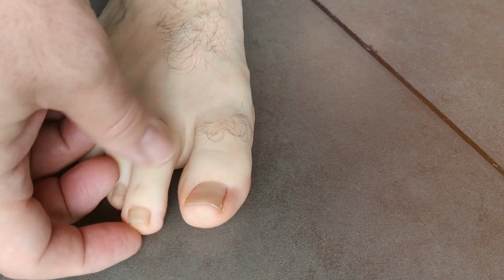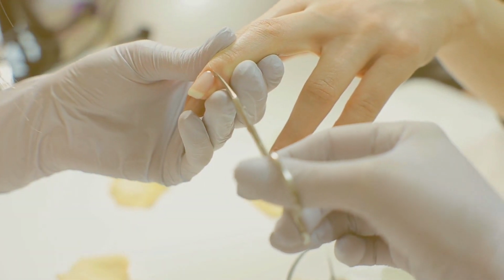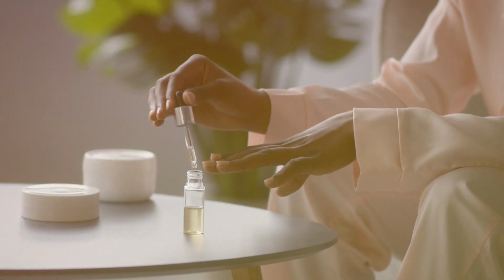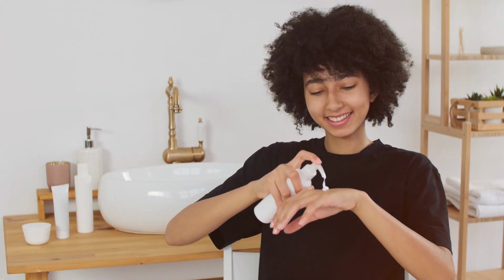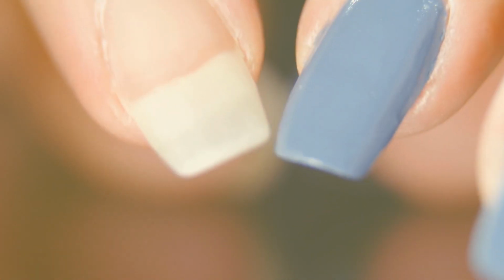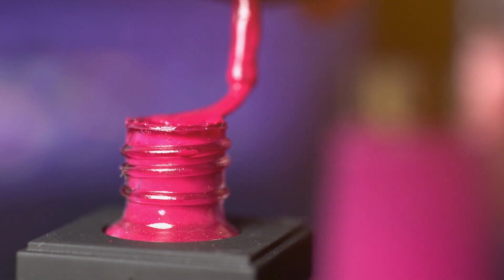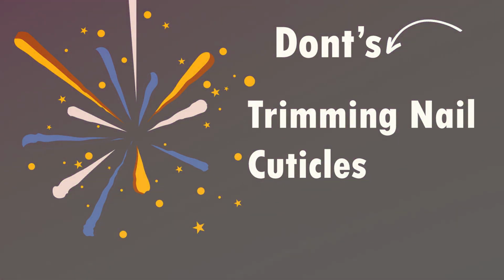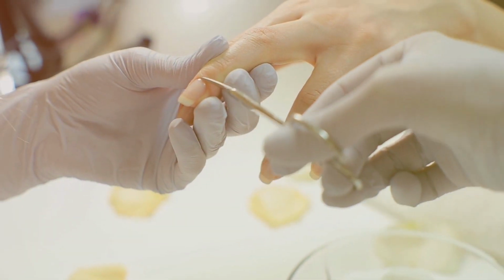How to Care Nails At Home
I'm Ray and today I have an exciting topic for you - nail care! Taking care of your nails is not just about aesthetics; it's also about maintaining their health. In this video, we'll cover the do's and don'ts of at-home nail care to ensure your nails stay strong, beautiful, and healthy. Let's get started!
WATCH OUT How to Care Nails At Home